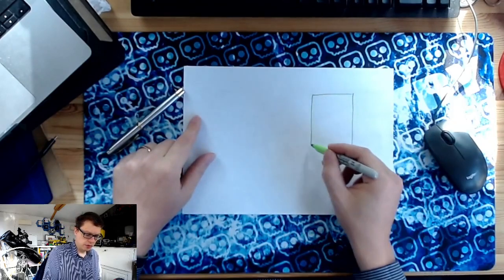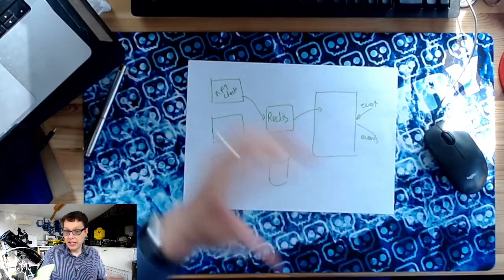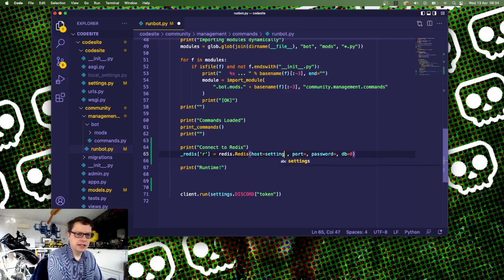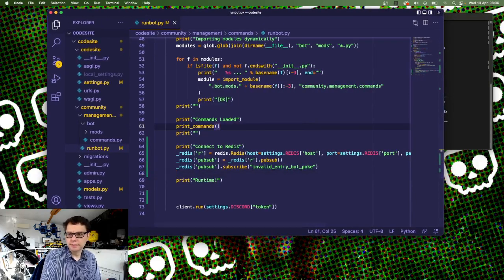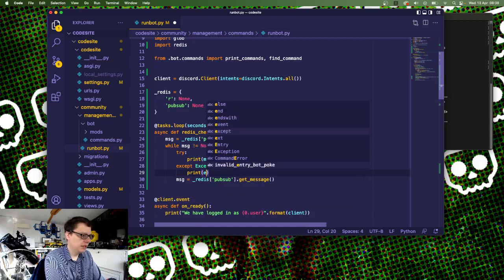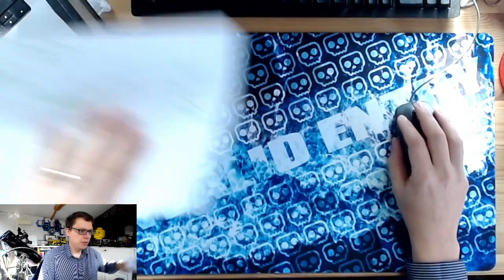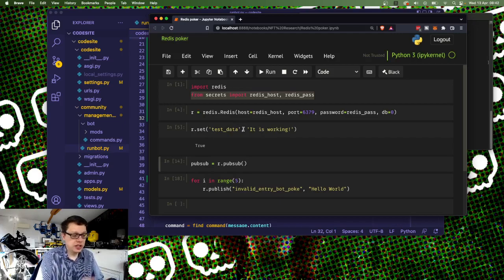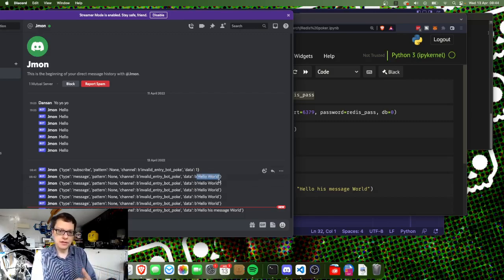Queued Interactions with Discord Bot via Redis - Community Discord Bot Development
In todays episode I'm adding on a Redis framework to allow communication from outside micro services into the discord bot. Following on from last episodes dockerisation, we're now developing out the functionality that allows that communication to happen - which is via pubsub processes with redis, and the discord task functionality.

Python is a wonderful language to code in, because its very clear which makes it maintainable. On top of that, Django is an excellent framework, allowing both rapid development, but also with low technical debt when it comes to filling out a production ready application. With Discord, it's a super powerful way to connect to other people, so mixing these three together is an excellent idea. Finally Redis and Maria are used to link up the two systems.

If you're learning python, building discord bots is as fun as webpages - you could build a game, or other interactions and just have fun! Thats what this channel is about, getting back to having fun with technology.